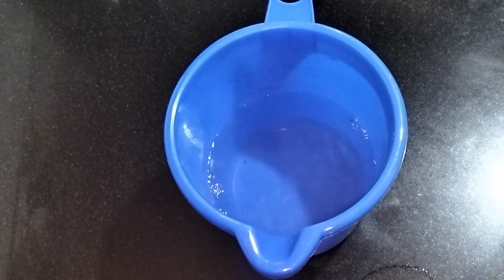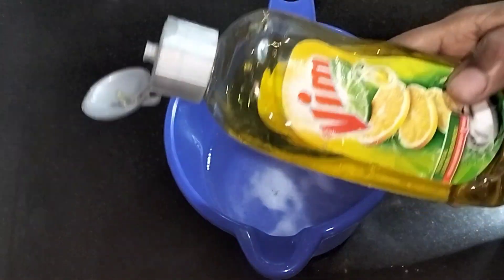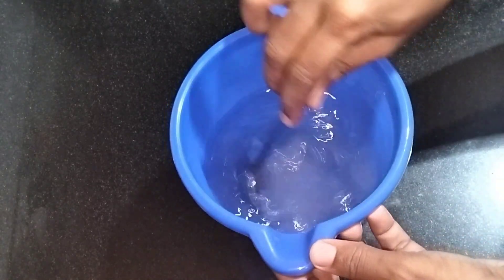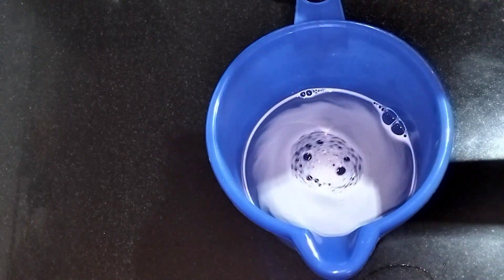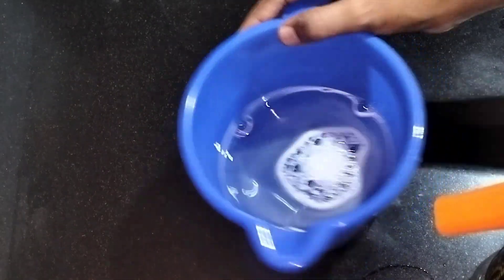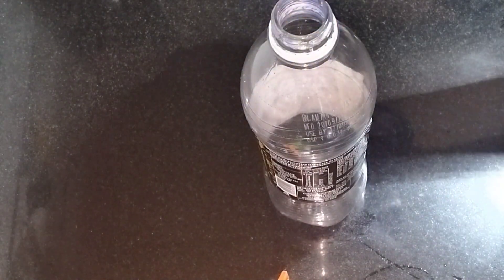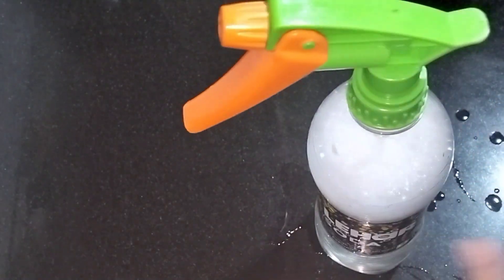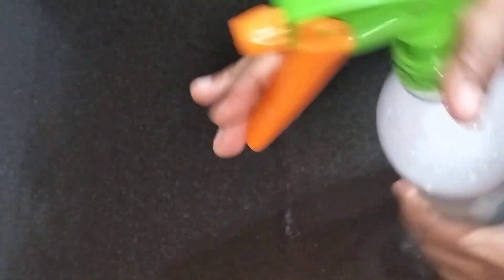അടുക്കള വെട്ടി തിളങ്ങാൻ ഇനി ഈയൊരു സ്പ്രേ മതി// cleaning spray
അടുക്കള വെട്ടി തിളങ്ങാൻ ഇനി ഈ ഒരു സ്പ്രേ മതി // cleaning spray